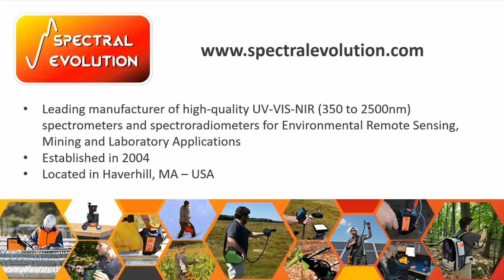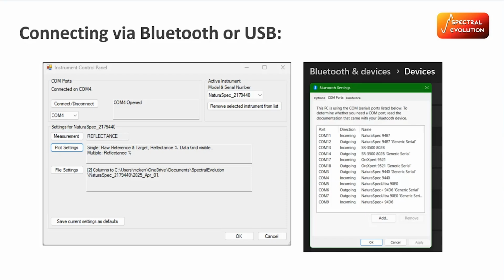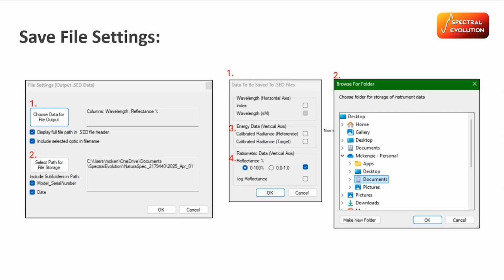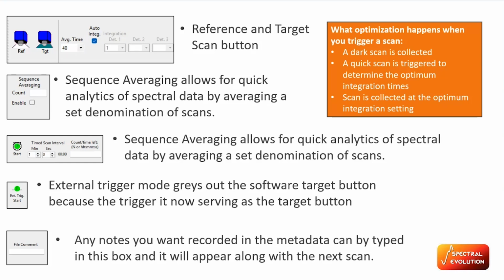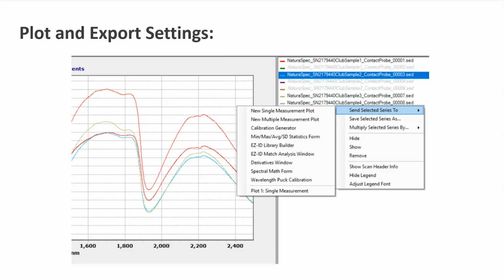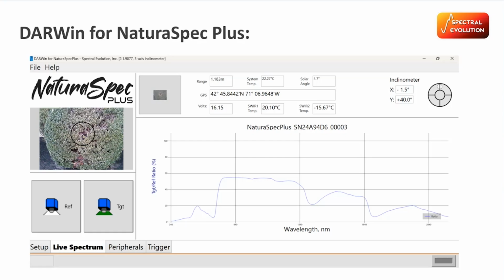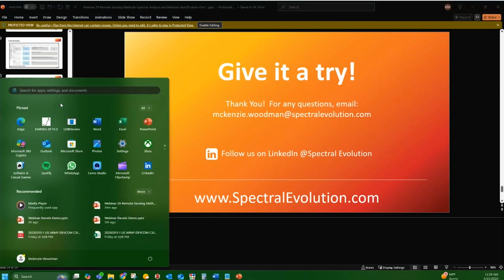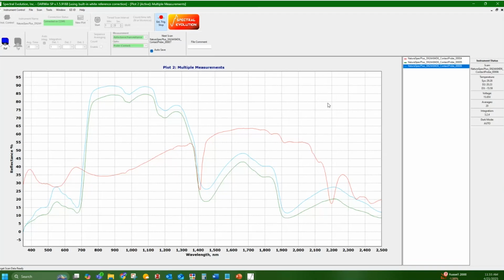Webinar - Remote Sensing Methods: Spectral Analysis and Material Identification - Part 1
In this webinar series, we will explore comprehensive tools included in DARWin SP Acquisition Software and EZ-ID Spectral Matching Software for managing and processing spectral data both in the field and in the lab. We will review the features that enable you to analyze data efficiently and accurately from a wide range of scientific and industrial applications, from environmental monitoring to materials characterization.

We’ll walk through the software’s core features, including tools to handle complex spectral datasets, apply advanced processing techniques, and generate publication ready figures. By the end of the session, you’ll have a deeper understanding of how DARWin and EZ-ID can streamline your data processing and make reaching research goals easier.